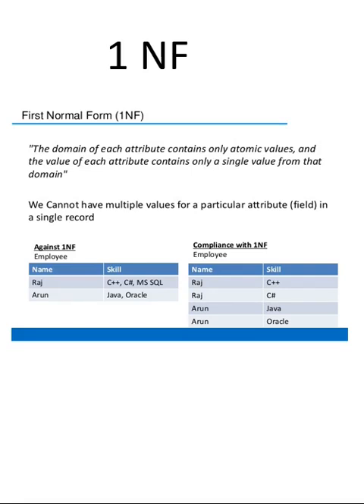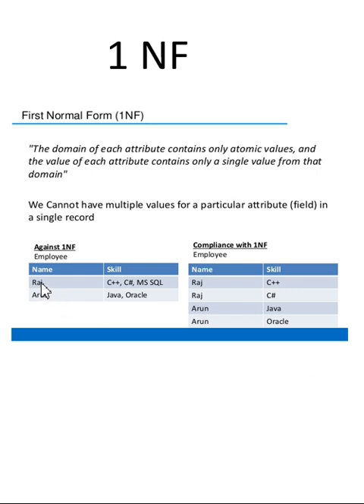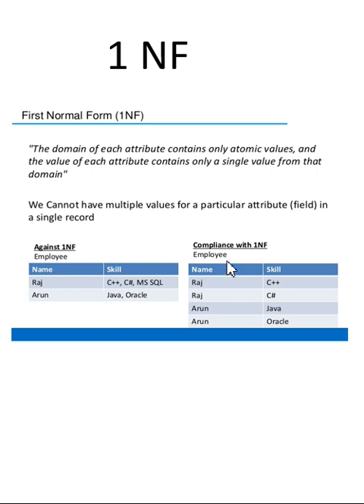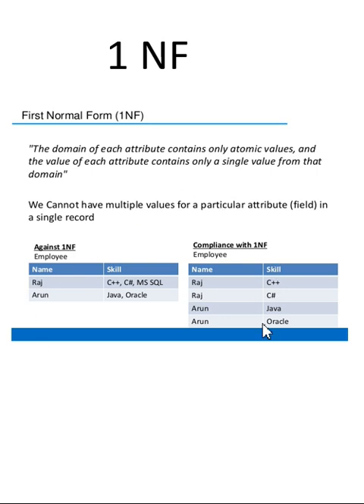First Normal Form in DBMS